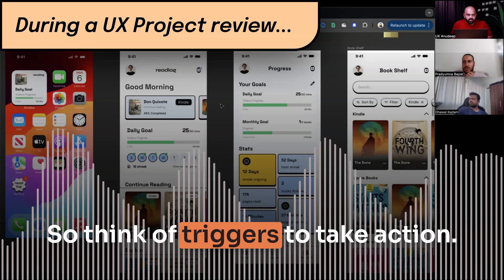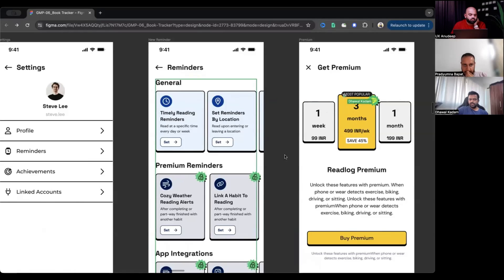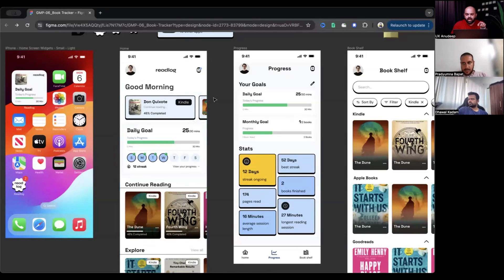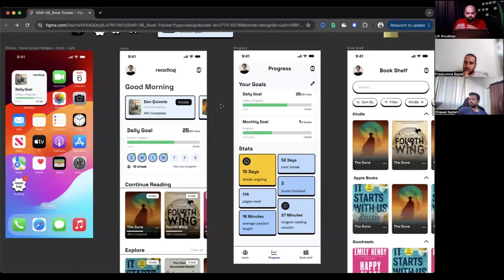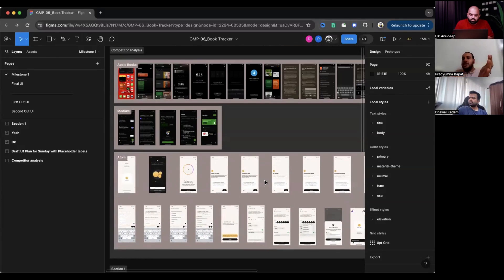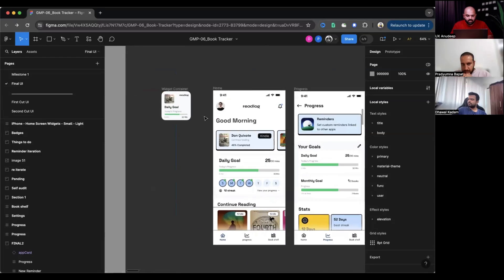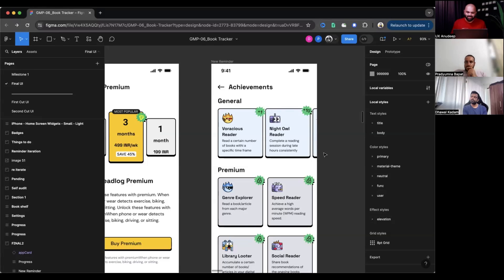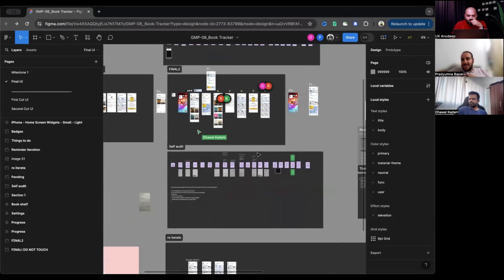This UX Review Reveals Why Your UX Fails to Hook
Are you trying to switch to uxdesign and looking for UX mentorship from UX Anudeep?

In this episode, we delve into the development of a reading habits application, exploring the challenges faced in making the product engaging and motivating for users. The script discusses the importance of understanding user triggers, the storytelling aspect of the user journey, and the integration of features like progress tracking, notifications, and gamification. The conversation emphasizes the necessity of presenting a coherent narrative to make the app compelling and highlights the need for usability testing to refine the user experience.

00:00 Introduction: Understanding the Product's Beauty
00:25 User Journey and Triggers
01:11 Progress and Profile Features
01:57 Premium Features and Notifications
02:39 Feedback and Gamification
03:18 Storytelling and User Motivation
05:16 UI Design and Iteration
10:44 Usability Testing and Final Touches